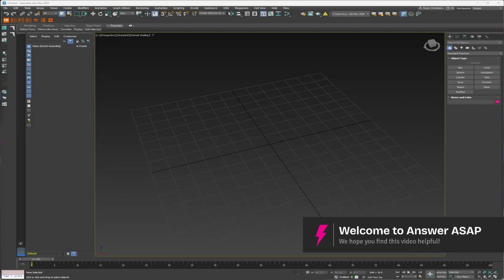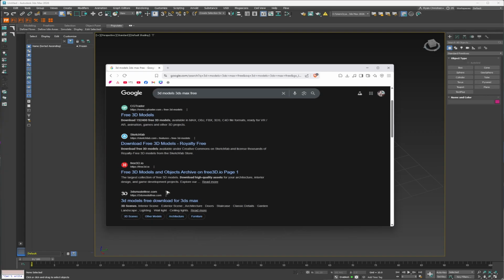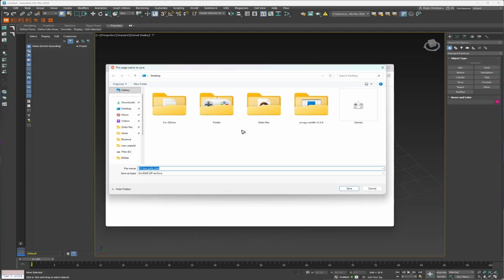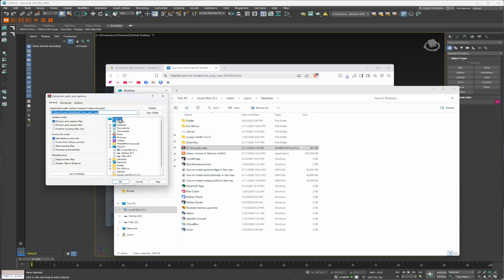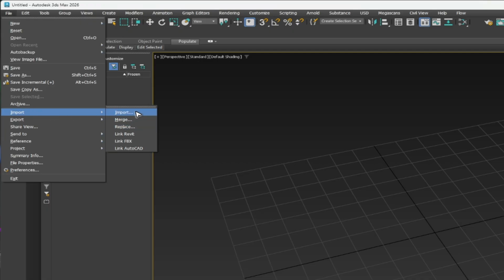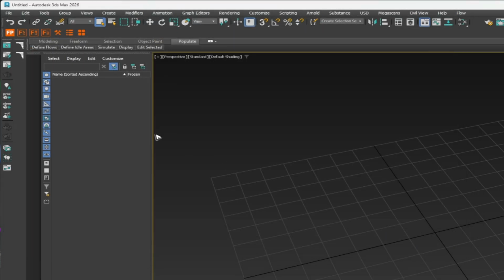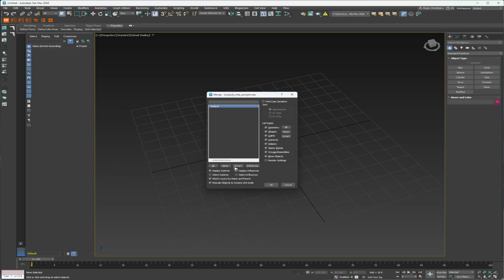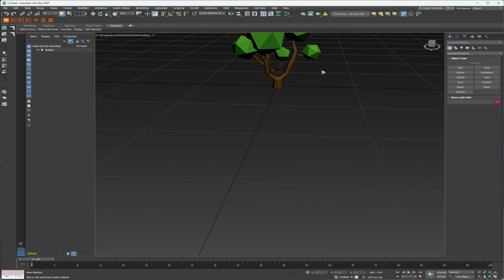How to IMPORT 3D MODEL in Autodesk 3ds Max (Step by Step)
This tutorial will assist you in importing a 3D model into Autodesk 3ds Max, whether it's for animation, game development, or architectural visualization. Please consider liking the video and letting us know if you have any comments, ideas or questions, we really appreciate any feedback! We have plenty of other tutorials on our channel so come and see if we can help you with anything else :)